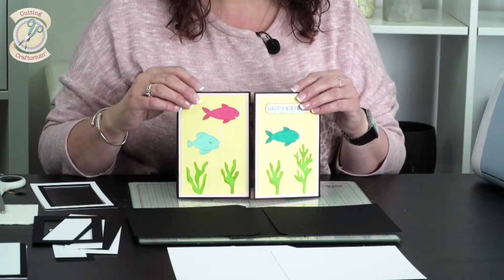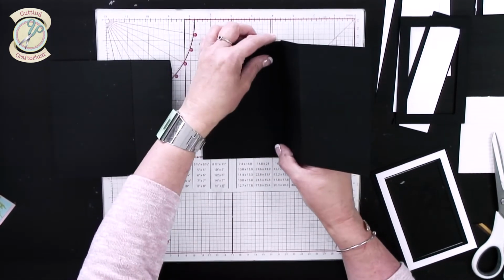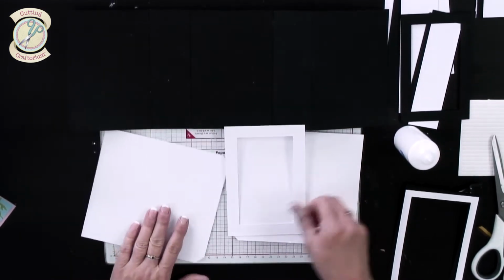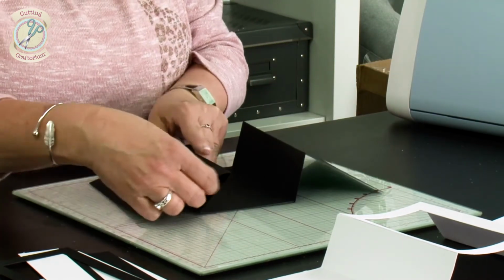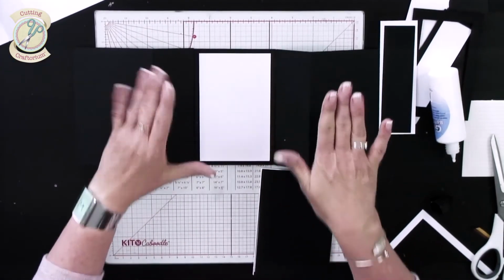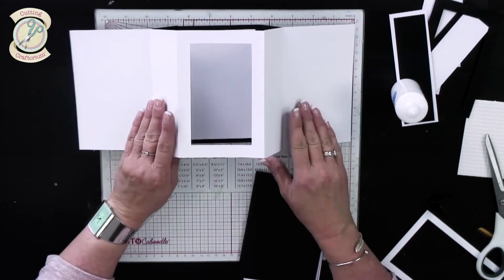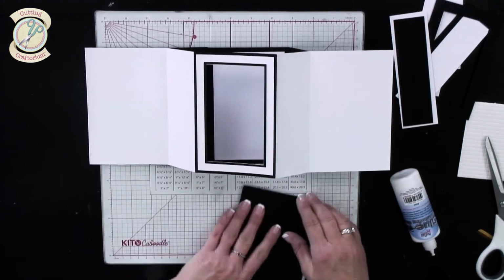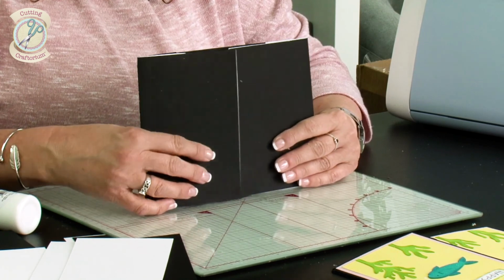Kinetic Cards & Cute Critters | Frame Folding Card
Step-by-by tutorials to accompany the new Cutting Craftorium Kinetic Cards & Cute Critters USB.